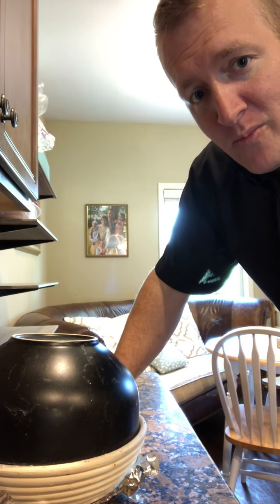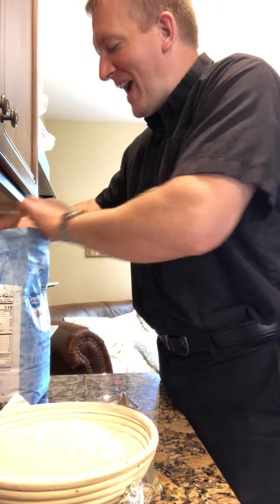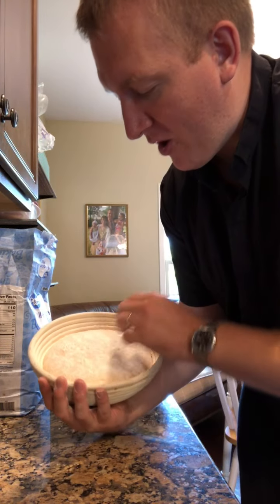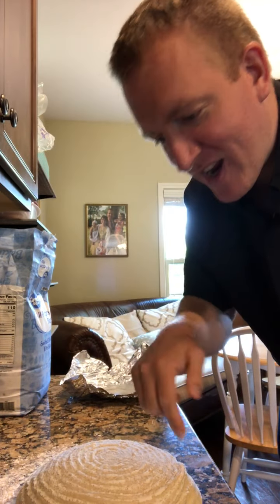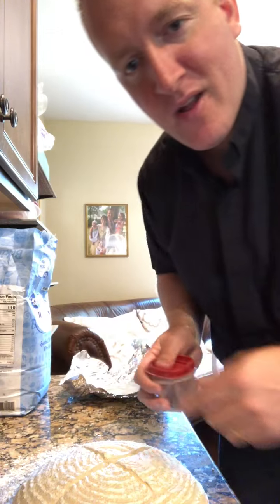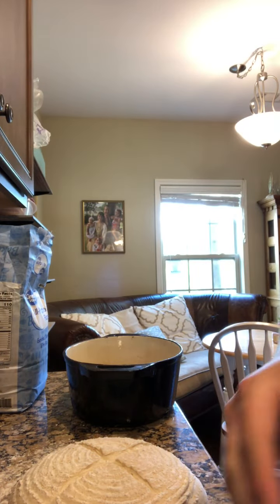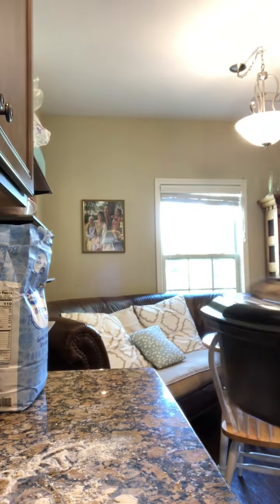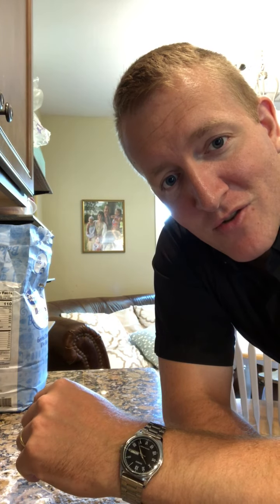Artisanal (Easy!) Sourdough -- Step 4 -- Getting the boule into the hot Dutch Oven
Turning out the boule, scoring, and getting the boule into the Dutch Oven